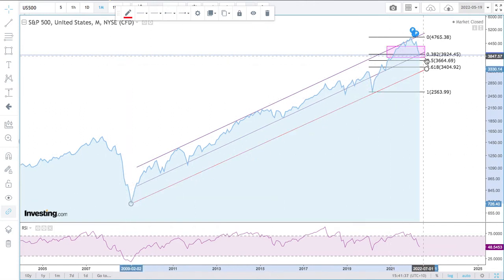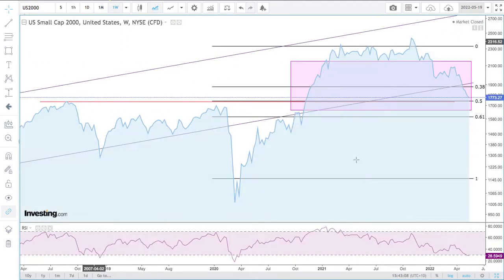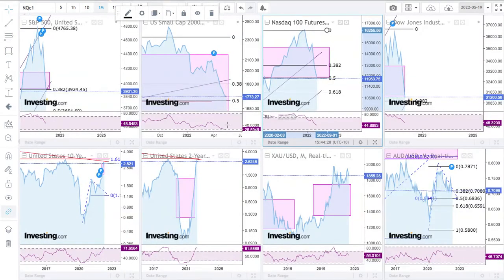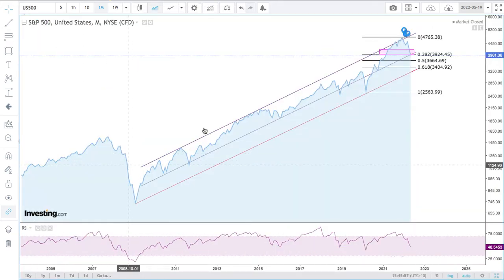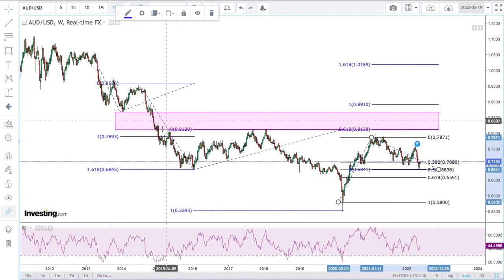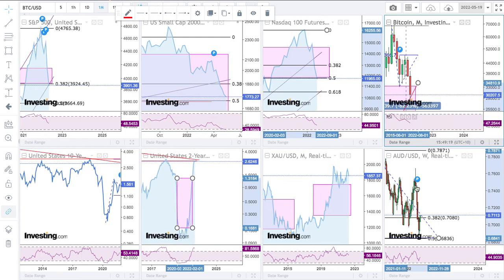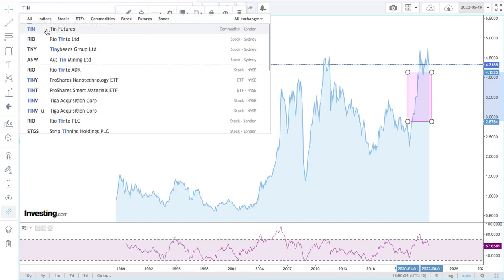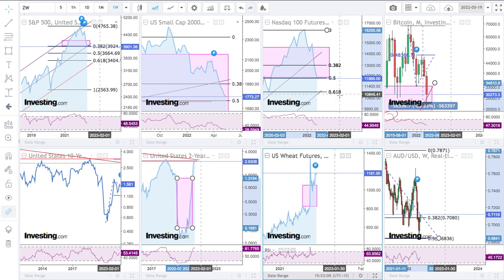US500, Nasdaq, Bonds, Gold, AUD Technical Analysis & Market Commentary 2022-05-24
S&P500 Technical Analysis and Market Commentary

This is my personal trading diary and for you- it's for education purposes only at best. If you're planning to do any trading- my only piece of advice is DO NOT DO IT. Go and speak to a qualified and licenced broker/dealer and let them knock some sense into you.